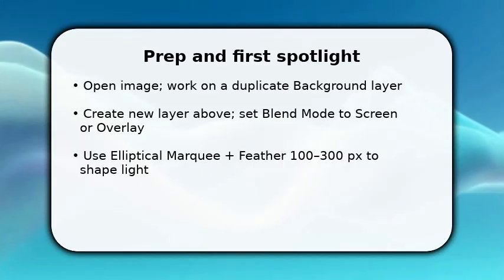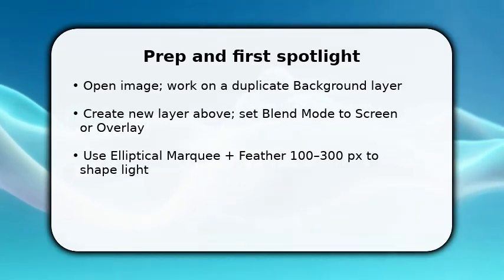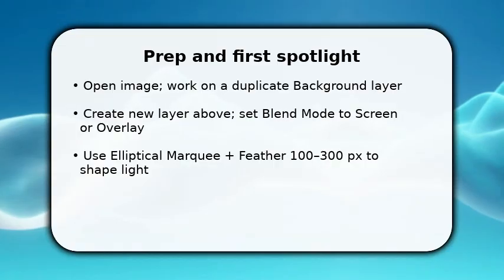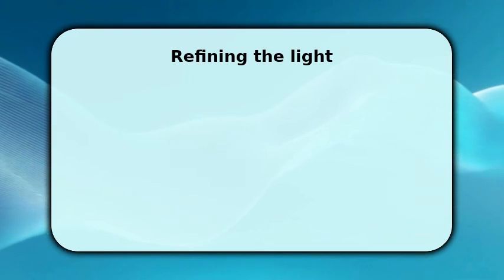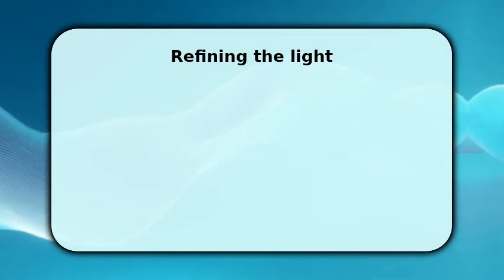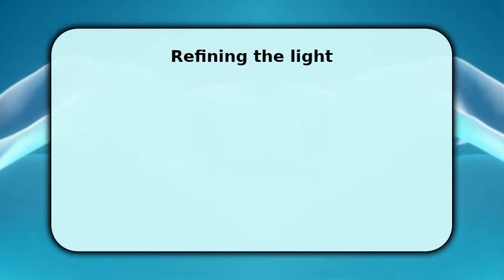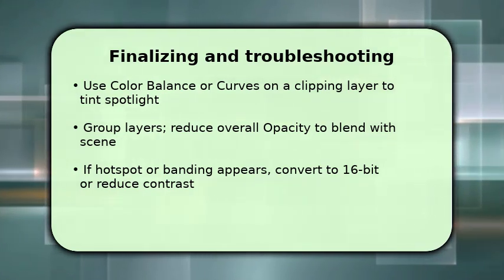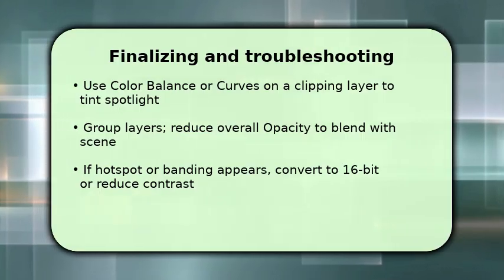How to Add Spotlight in Photoshop - Easy Guide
Discover the simple steps to add a spotlight effect in Adobe Photoshop with our easy guide. Perfect for enhancing your photos or creating dramatic visual effects, this tutorial will walk you through each stage of adding that professional-looking glow.

Photoshop, Spotlight Effect, Add Glow in Photo Editing, Adobe Photoshop Tutorial, Enhance Your Images, Dramatic Visual Effects, Professional Look with Spotlight, Edit Photos Step by Step, Photography Techniques for Light Emphasis, Creating Focal Point in Pictures